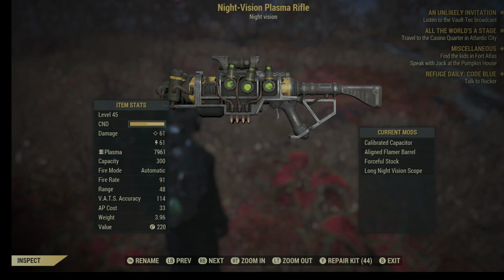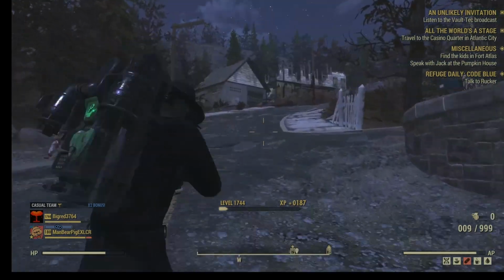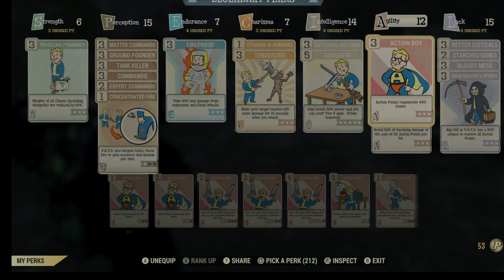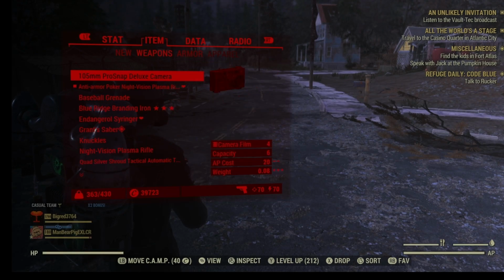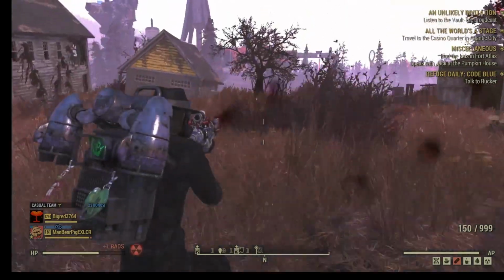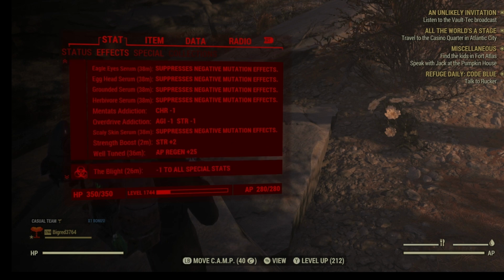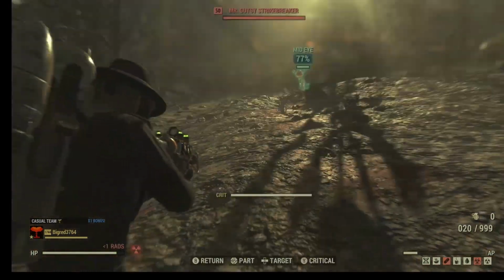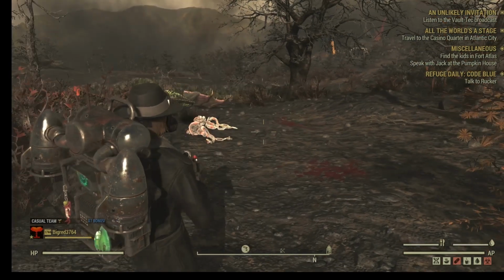FULL HEALTH LAZY O.P.R(OTHER PLASMA RIFLE) BUILD AND GUIDE FALLOUT 76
Here i go over and give full demonstration of a full health lazy version of the other plasma rifle. I give a beginners perk load out and demonstrate with non legendary o.p.r to show you don't have to be end game to enjoy this very fun and unique weapon in fallout 76. I then go into a advanced load out but keep it centered on minimal up keep but still good damage with legendary variants of the o.p.r. As always thanks for watching and love your feedback and hope y'all thrive and survive out there in the wasteland.